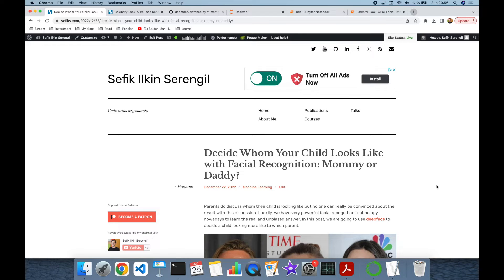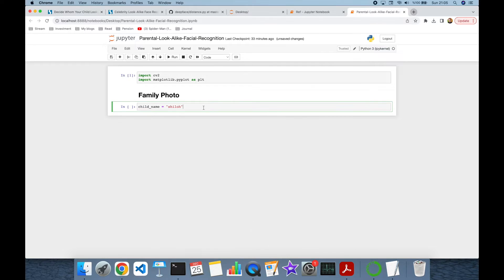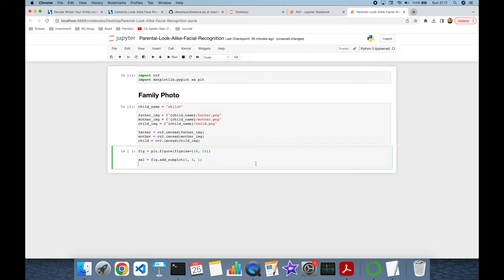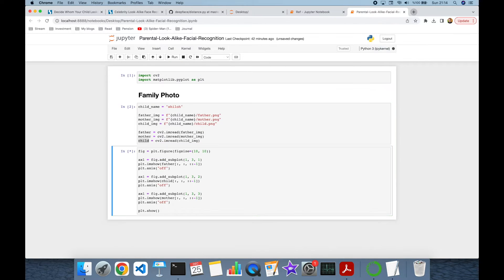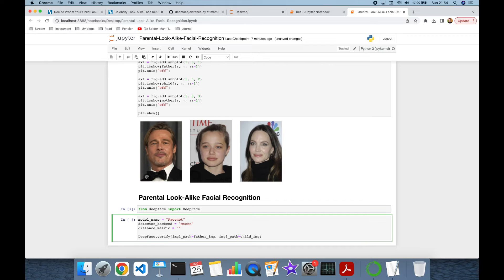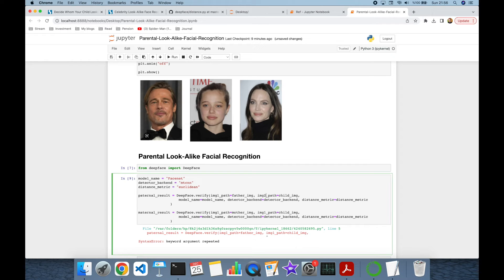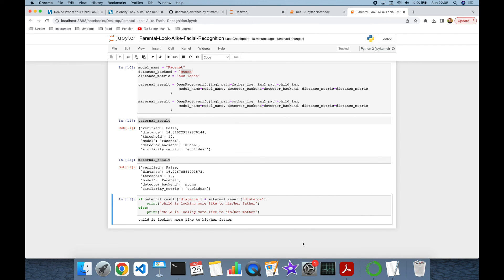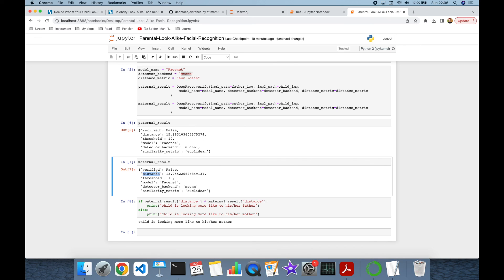Parental Look-Alike Prediction with Facial Recognition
In this video, we explore the use of deep learning for predicting the resemblance of a child's face to their father or mother. Using the DeepFace package for Python, we leverage a pre-trained facial recognition model to extract facial features and compute similarity scores between parent and child images. We discuss the underlying principles of the method and demonstrate the implementation with a Python script. Whether you're curious about the science of facial recognition or simply interested in predicting family resemblances, this video provides an accessible and engaging introduction.

This experiment is also called "parental look-alike facial recognition"